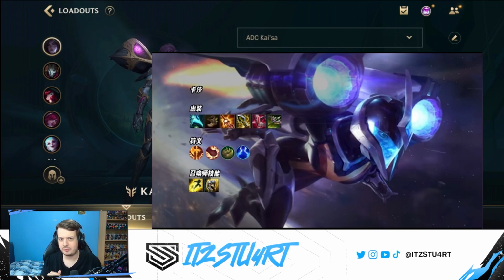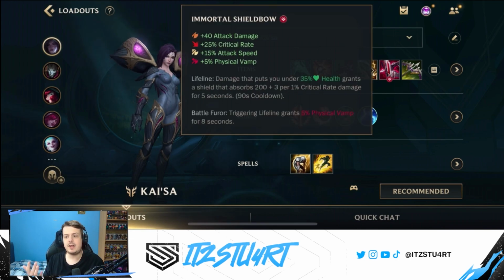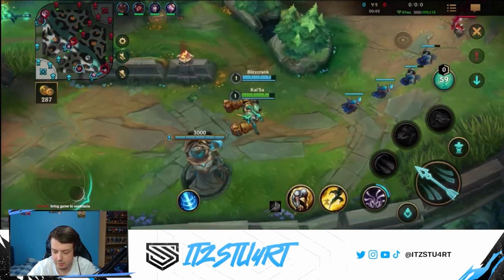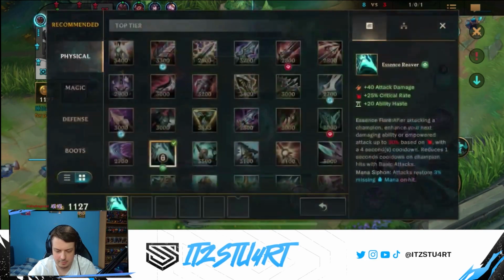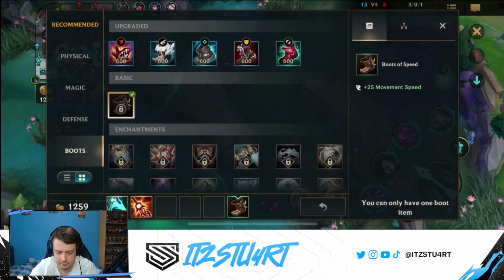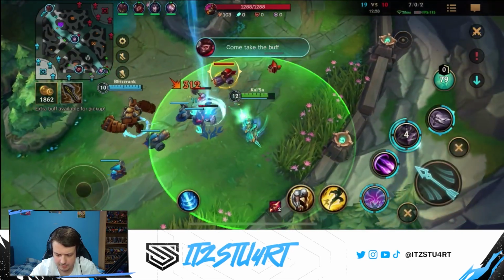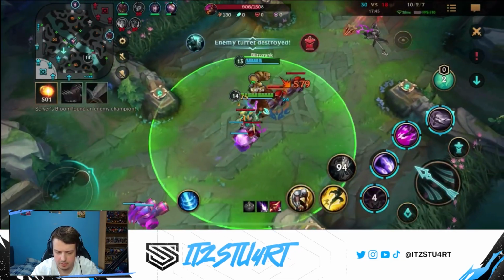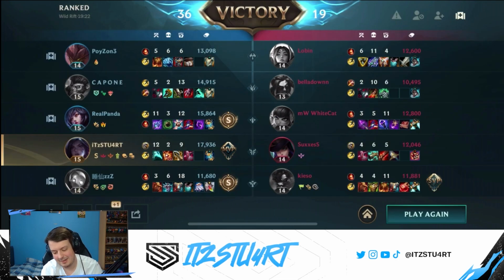ESSENCE REAVER KAI'SA NEW BUILD 🔥 30K+ DAMAGE NOVA REMAKE CHINA BUILD - Wild Rift Gameplay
Timestamps:
Intro: 0:00
Pro Build: 1:30
Build: 2:25
Gameplay: 9:00

Playing Kai'sa in the Duo Lane with this new Essence Reaver China build from Nova Remake. It's a very interesting build and it's quite nice!

Wild Rift Kai'sa Gameplay
Patch 4.2b Season 9